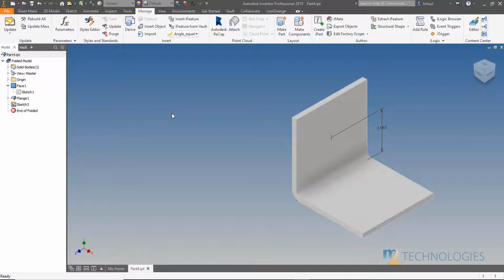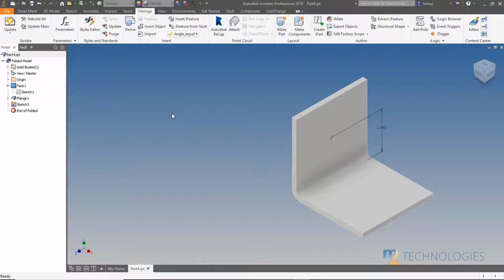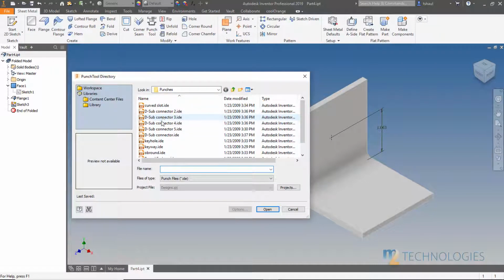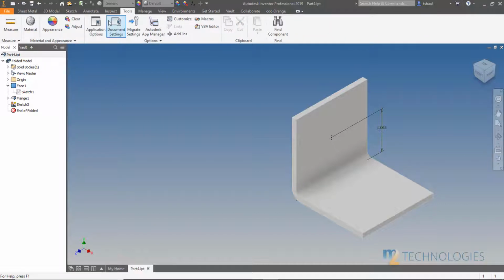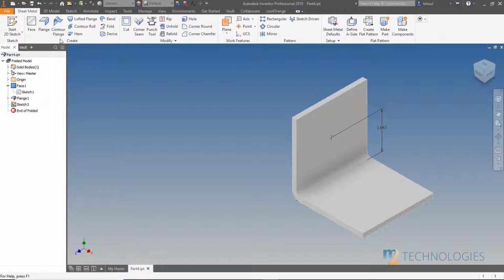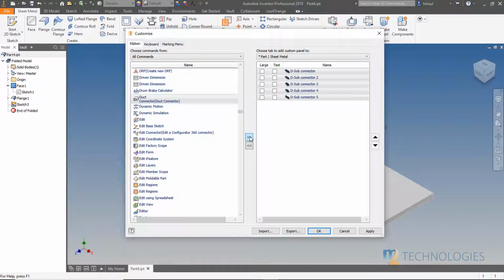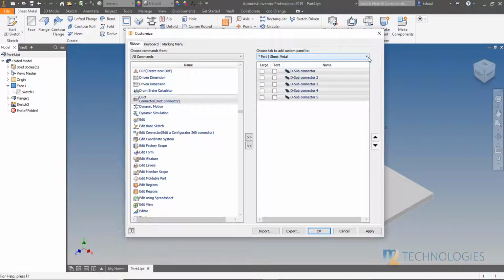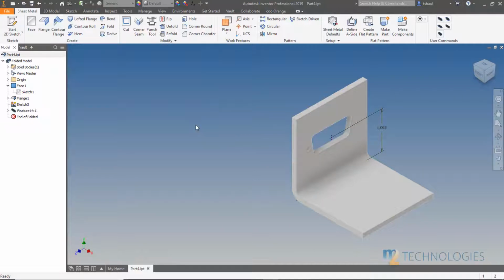Adding ifeatures to Ribbon in Autodesk Inventor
Watch as Solutions Engineer, Tim Shaul, gives a quick overview of how to add iFeatures to the ribbon within Autodesk Inventor.